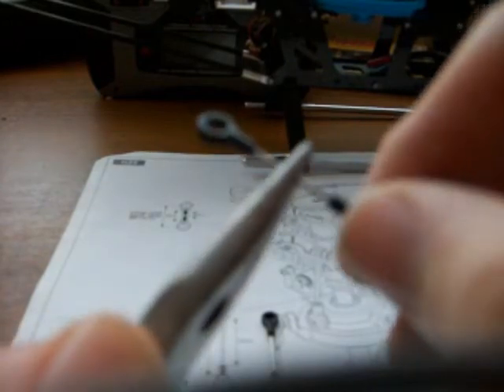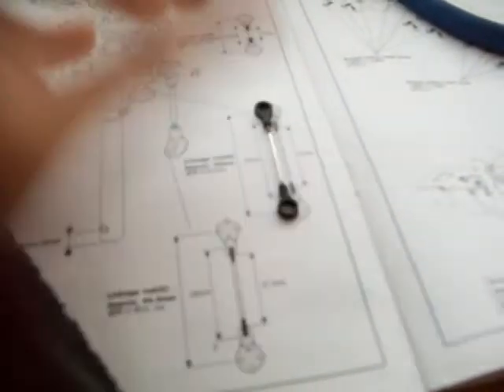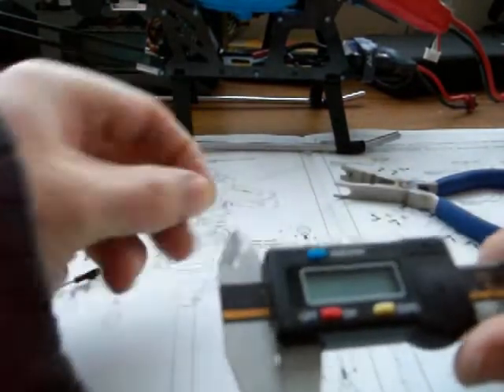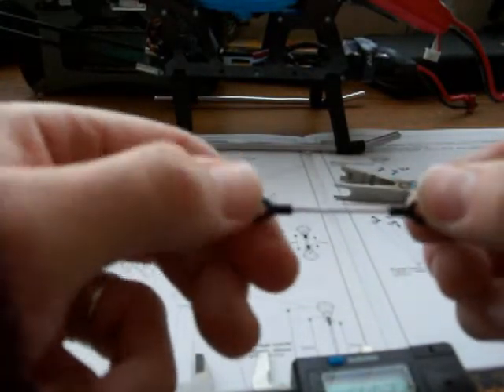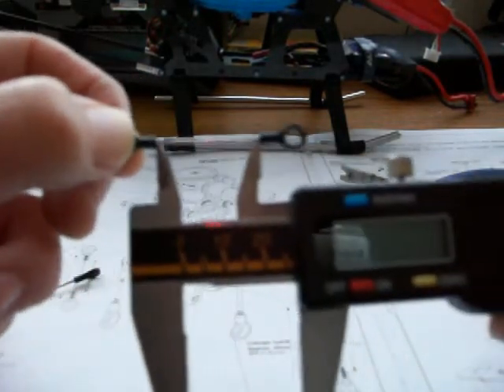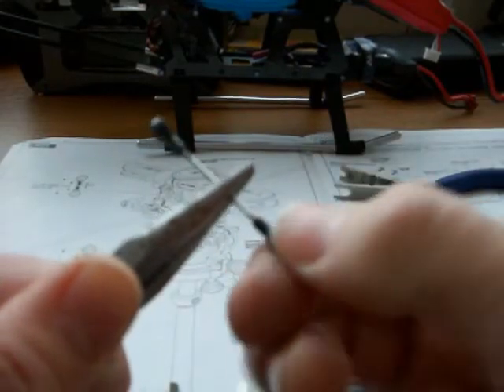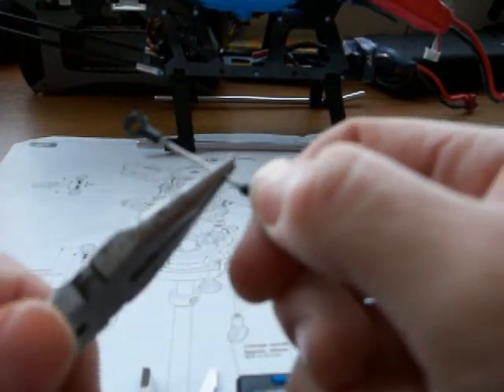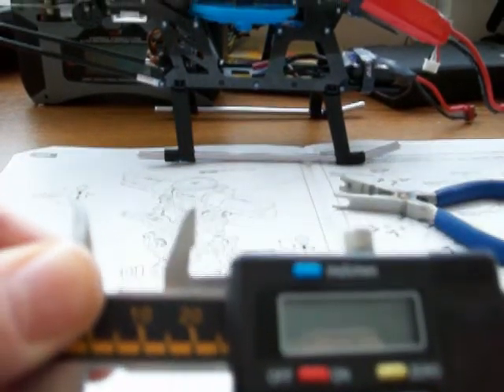Trex 450 SE Clone: Making the servo links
Servo Links and how to measure and install.